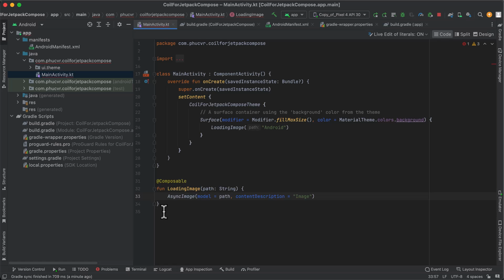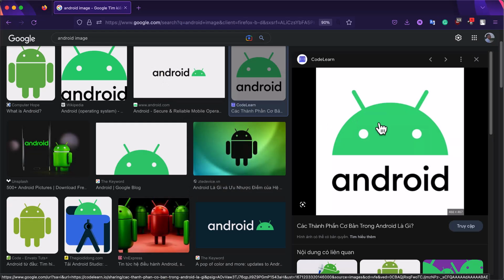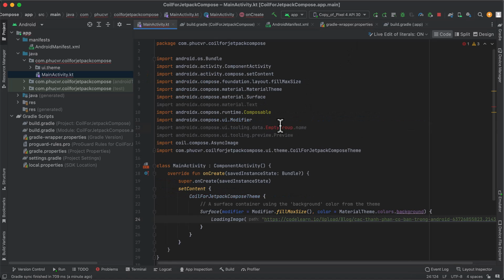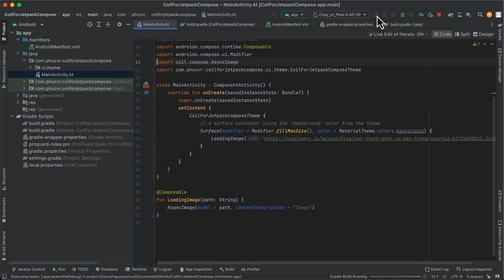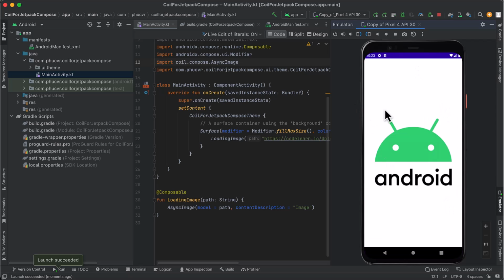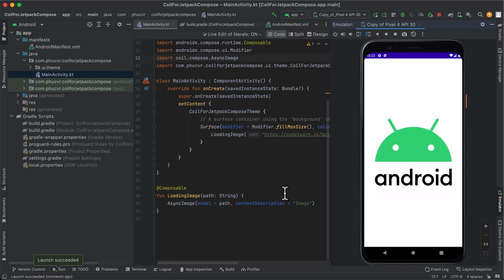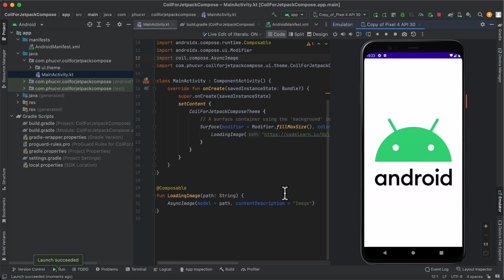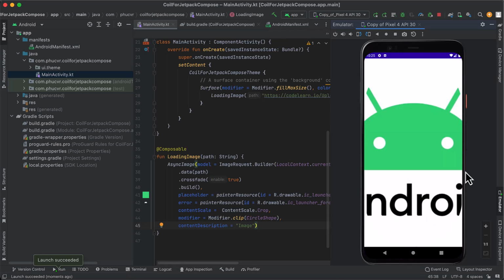Using Coil in Android Jetpack Compose: Step-by-Step Tutorial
Discover the power of Coil in Android Jetpack Compose. Master the seamless integration of image loading with step-by-step guidance and best practices. Elevate your app's performance and user experience now.